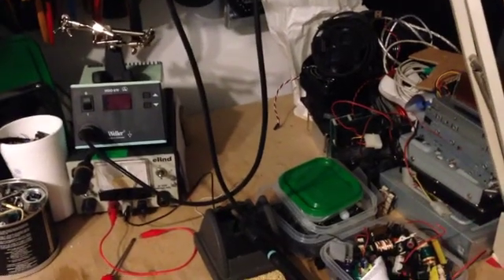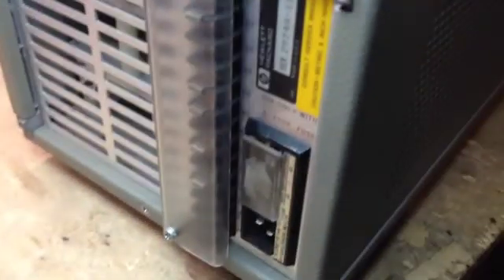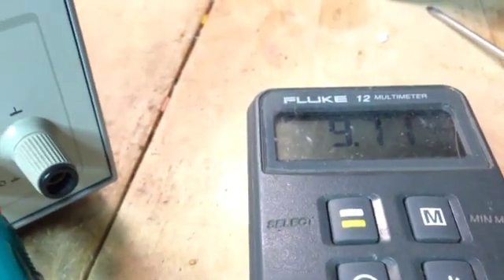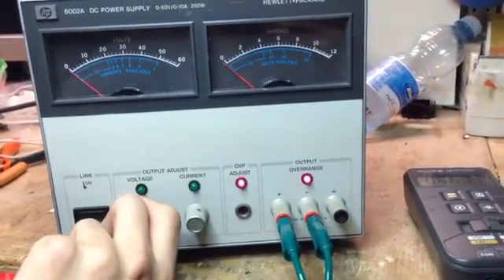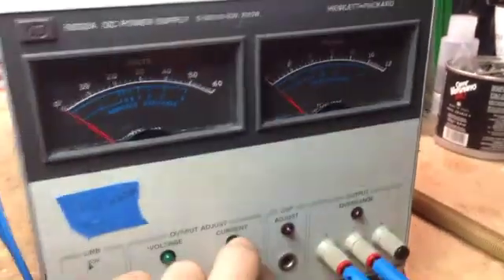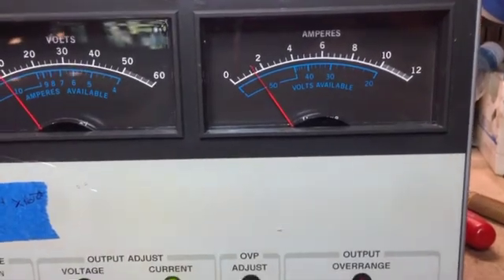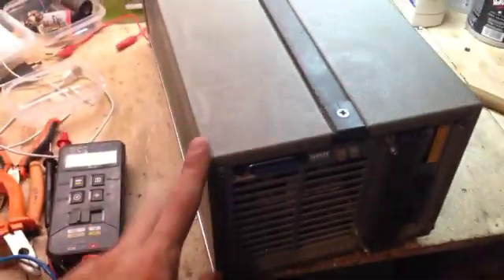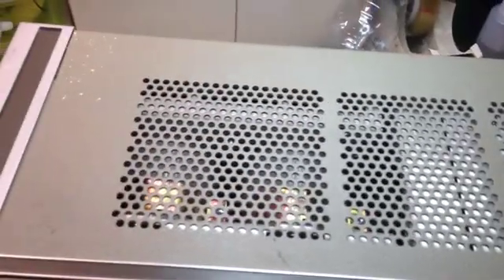HP 6002A 200W Power Supply Unboxing and First Impressions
Time to unbox this little heavy monster!
you can really see the quality behind such a piece of equipment.

I will still keep the little ELIND power supply just for small circuit testing, since it is a bit more accurate